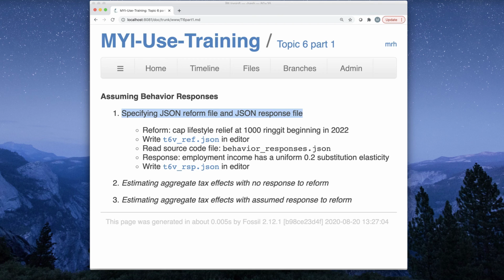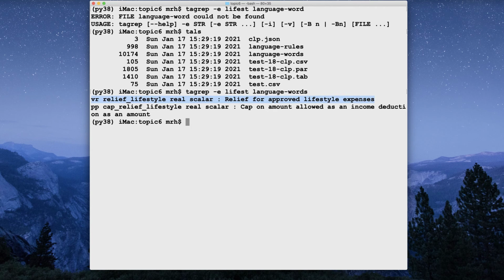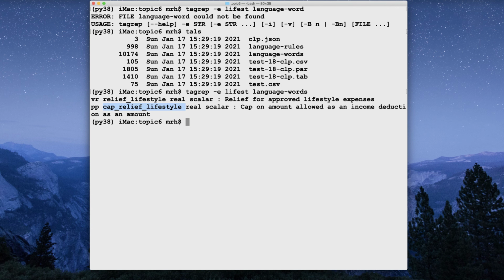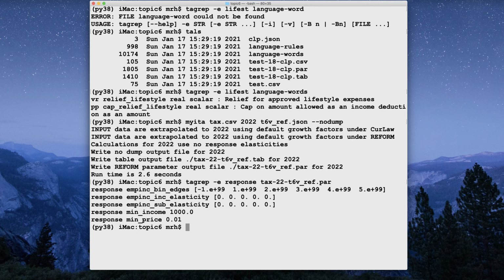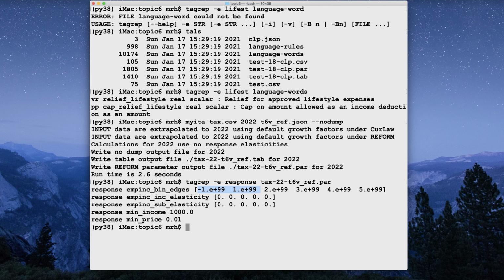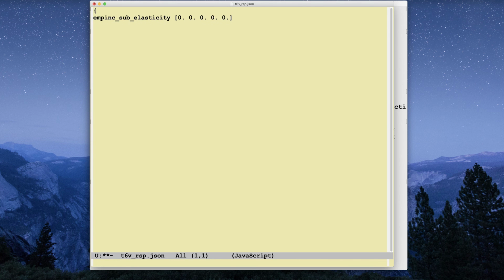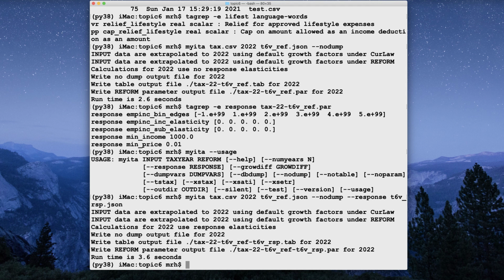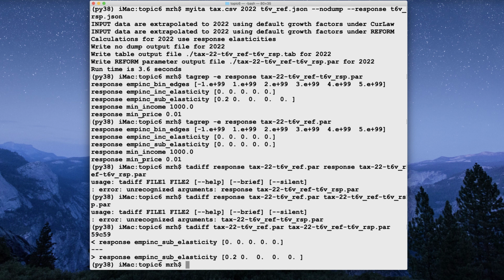Topic 6: Specify reform & response files